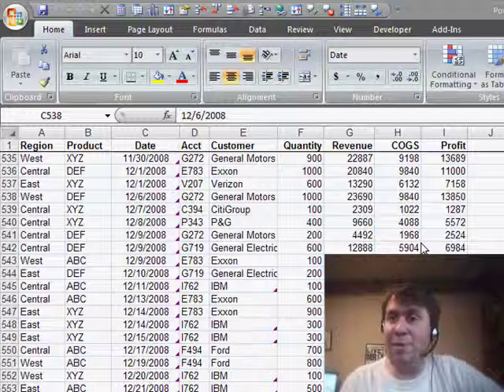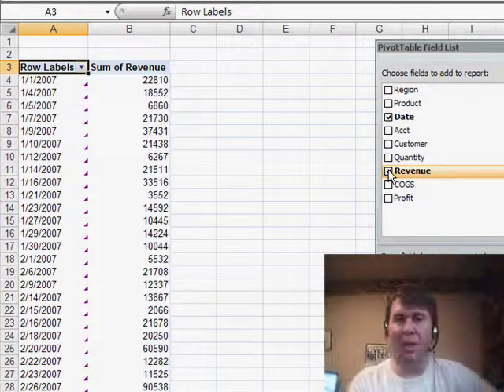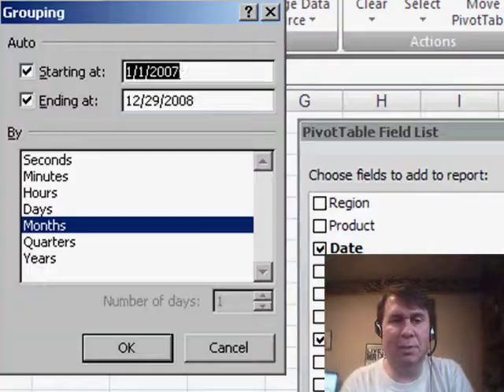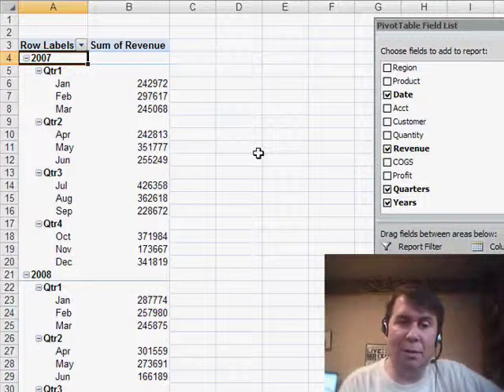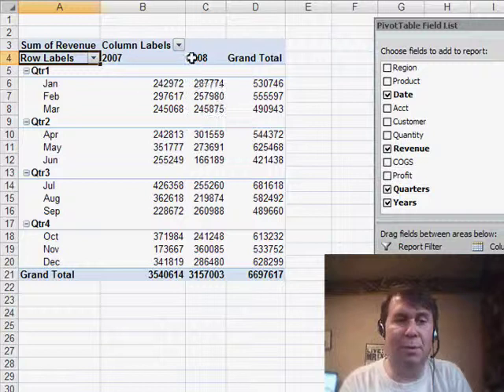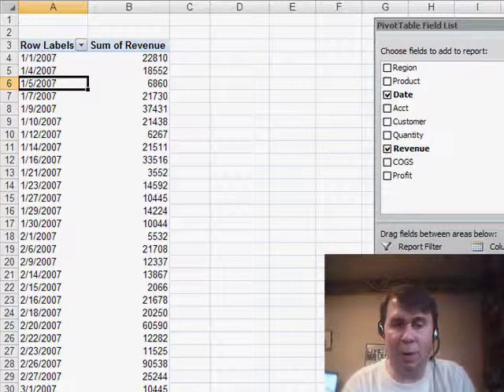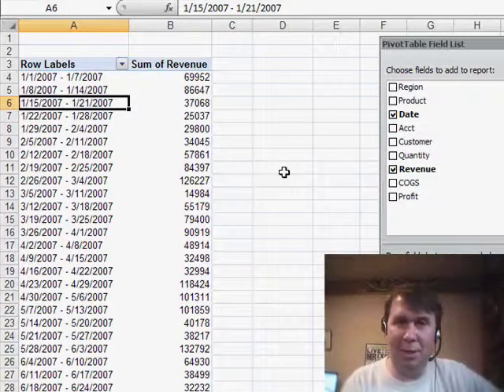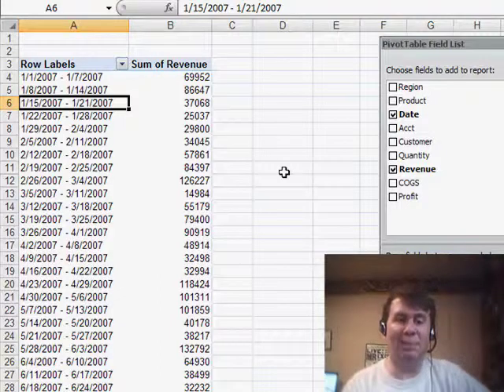Excel - Excel Pivot Tables Grouping by Months, Quarters or Years - Episode 709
Microsoft Excel Tutorial: Excel Pivot Tables Grouping by Months, Quarters or Years.

Welcome back to the MrExcel netcast! In this week's episode, we will be discussing pivot tables and how to work with dates in them. Specifically, we will be looking at how to group dates by months, quarters, and years to make our data more organized and easier to analyze.

To start, we will insert a pivot table and select the date field to go down the left-hand side and the revenue field. As we are working with transactional data, our initial report will show daily dates. However, it would be more useful to group these dates into larger time periods. This is where the grouping feature comes in handy.

To group our dates, we can either right-click on the date field or use the group selection option in the ribbon. This will bring up a dialogue box where we can choose to group the dates by months, quarters, or years. Once we click ok, Excel will automatically group the dates and display them in the pivot table. You will notice that there are now three separate fields in the row labels area.

To further analyze our data, we can move the years field to the column labels and compare year-over-year data. This is just one example of how grouping dates in a pivot table can help us gain valuable insights from our data.

Now, you may be wondering about grouping dates by weeks. While there is no specific option for weeks, we can still achieve this by ungrouping our dates and then grouping them again, this time selecting only days and grouping them into seven-day periods. This is also useful for creating weekly reports or for those who have 13 months in their year.

In addition to months, quarters, and years, the grouping feature allows us to create custom time periods such as five-day periods or 28-day accounting periods. This gives us even more flexibility in organizing our data.

Thanks for tuning in to this week's netcast from MrExcel. I hope you found this tutorial on pivot dates helpful.

Excel offers amazing tools to group daily dates to months, quarters, years, or weeks. Episode 709 will show you how.

Table of Contents:
(00:00) Introduction to pivot tables
(00:20) Creating a pivot table with dates
(00:30) Grouping dates by months, quarters, or years
(01:13) Comparing year-over-year data
(01:23) Grouping options for weeks and other time periods
(02:01) Clicking Like really helps the algorithm

Grouping daily dates into weekly periods in pivot tables
Grouping dates in pivot tables by months, quarters, and years
Grouping dates in pivot tables by weeks
How to create a pivot table with dates in Excel
Modifying date fields in pivot tables
Using the group selection feature in Excel pivot tables
YouTube tutorial on pivot tables